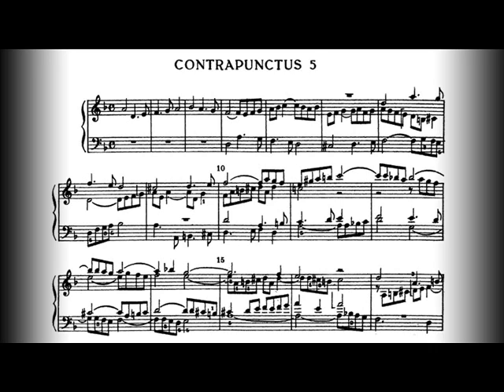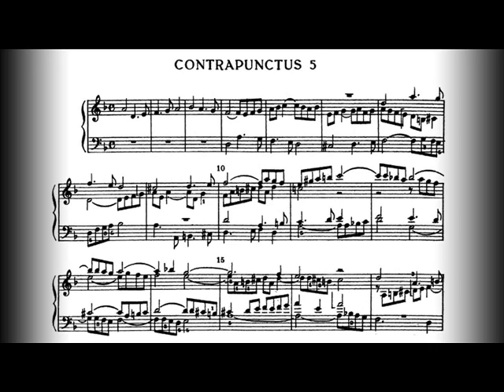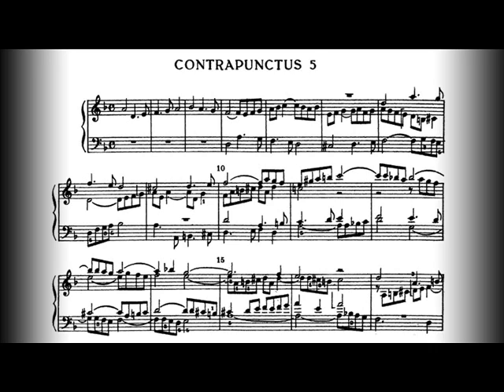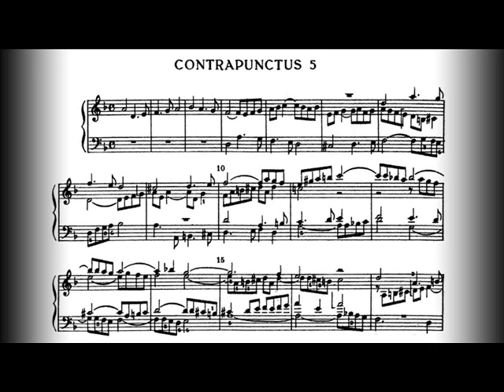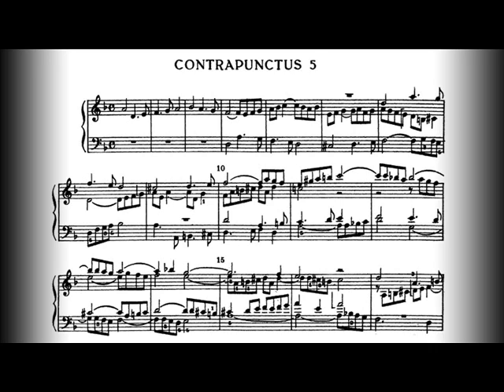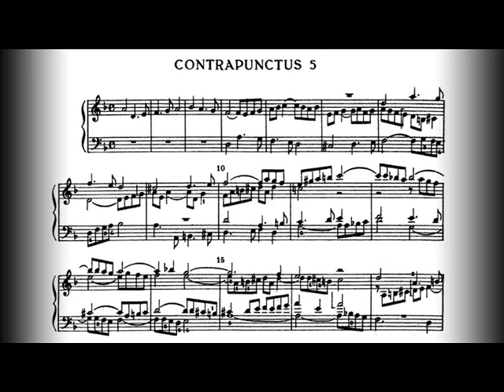Exploring Inversion - 1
A simple pedagogical focusing on the opening of Contrapunctus V, from J. S. Bach's Art of the Fugue.  The first of possibly more, let's experiment with this medium for pedagogical forays into the unseen world of composition.

As our understanding grows, so will our pedagogical skills.